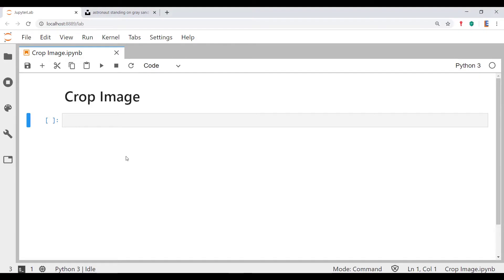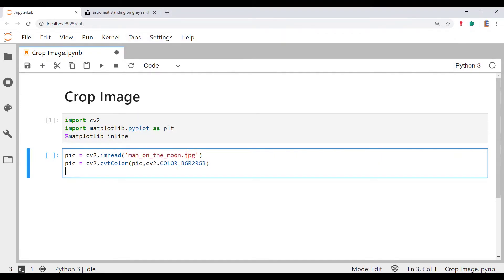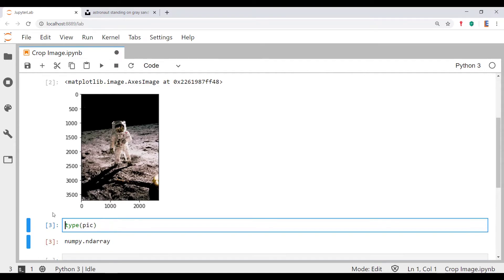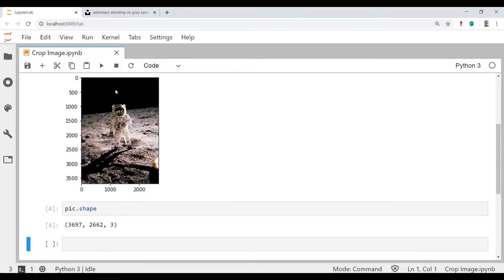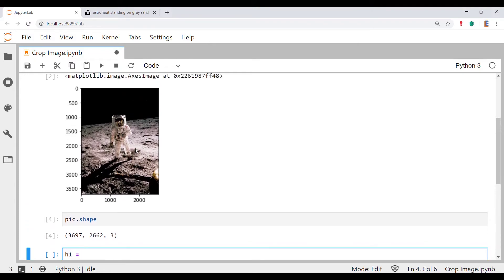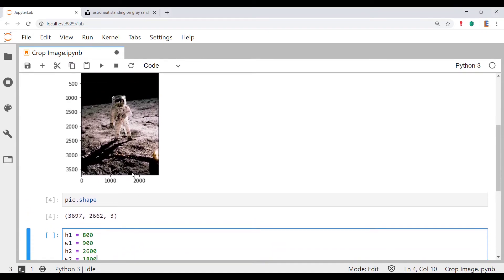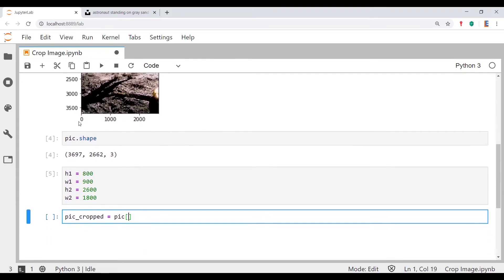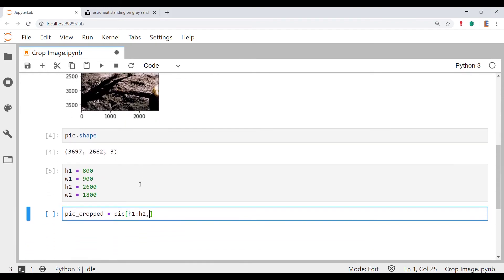OpenCV Crop Image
This video shows how to crop an image.

Image:
Photo by History in HD on Unsplash